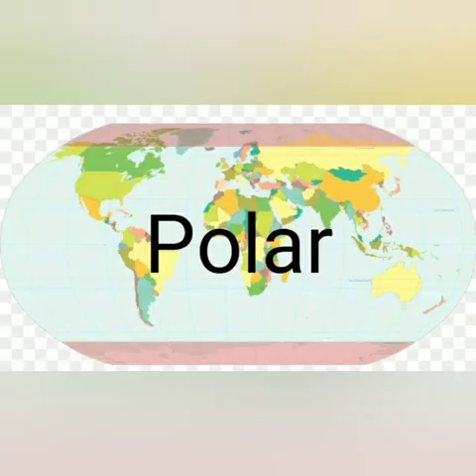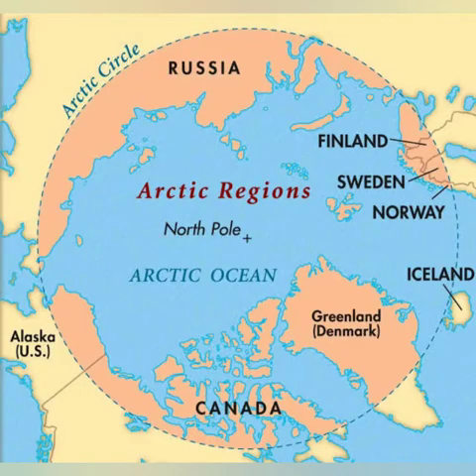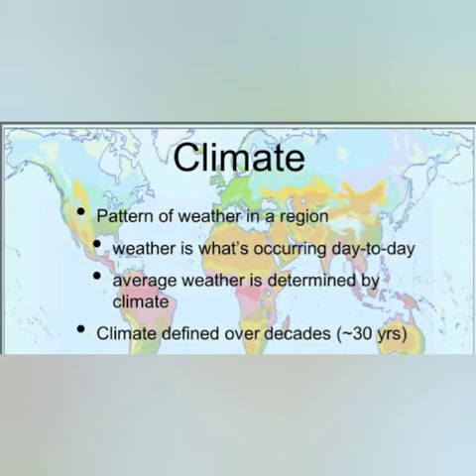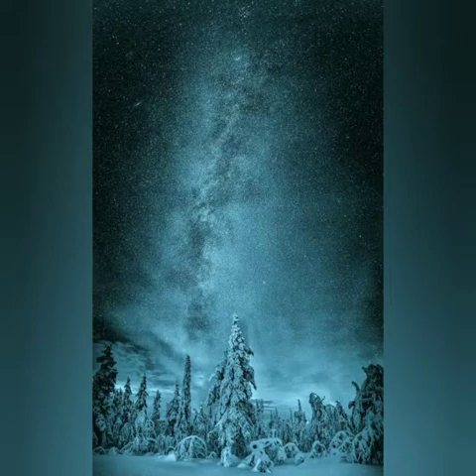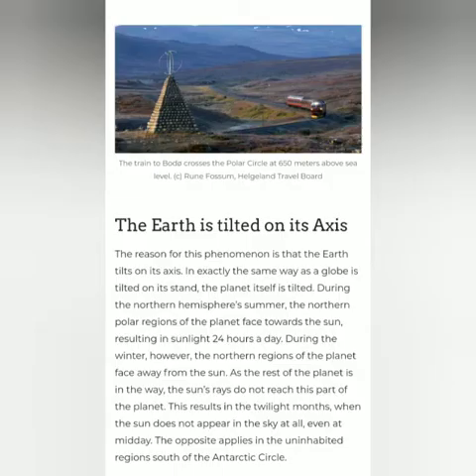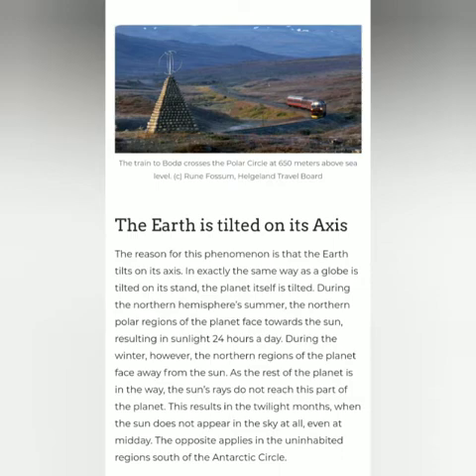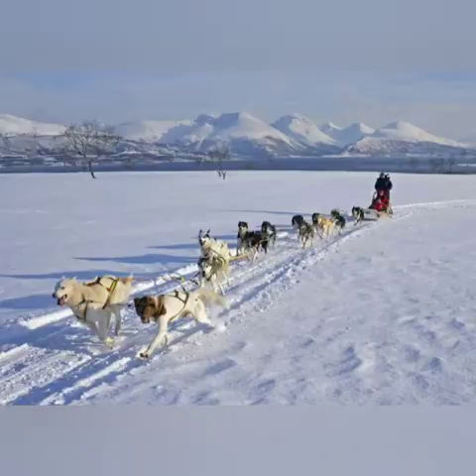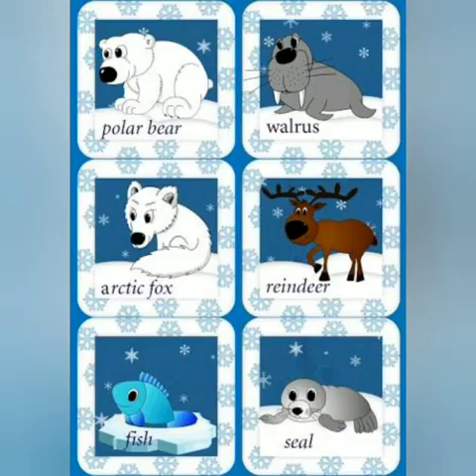Y2 Topic Seasons 5 May